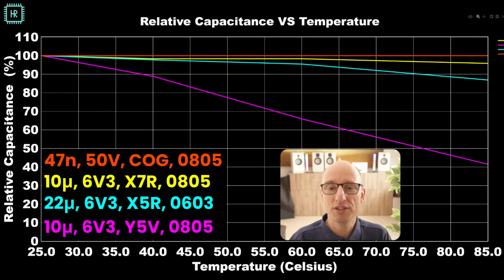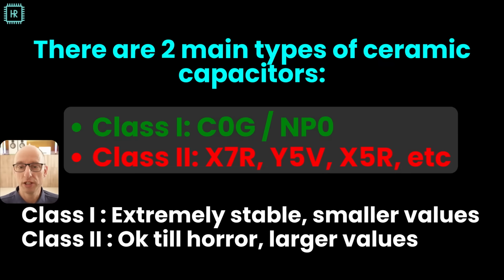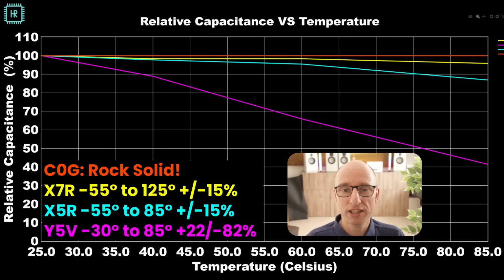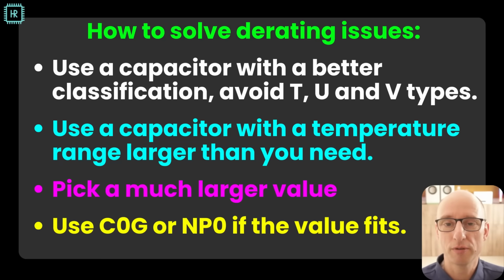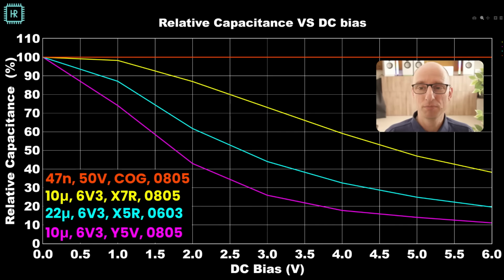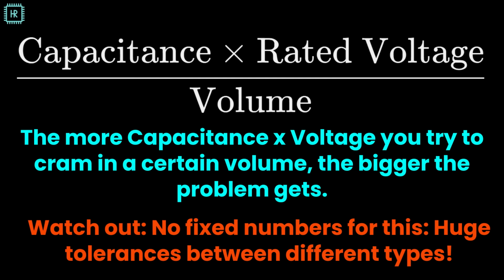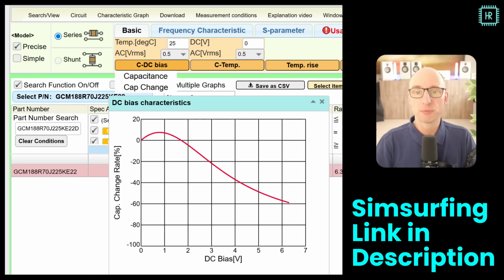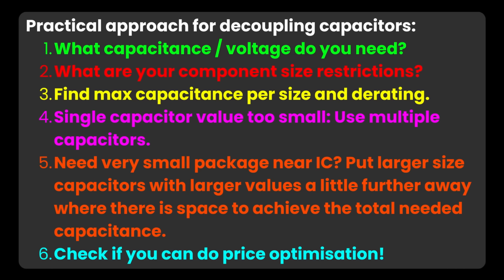Hidden Capacitance Killers, The Ones That Ruin Projects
In this video I'm going to show you 2 sneaky effects that can reduce your capacitance by 90%. If you 're not aware of these effects, it can cause serious problems in your circuits.

I'll show exactly what the effects are, how to measure them and how to get data online on these effects.

I'll also show how you can measure these yourself.

Best regards and happy designing,

Hans